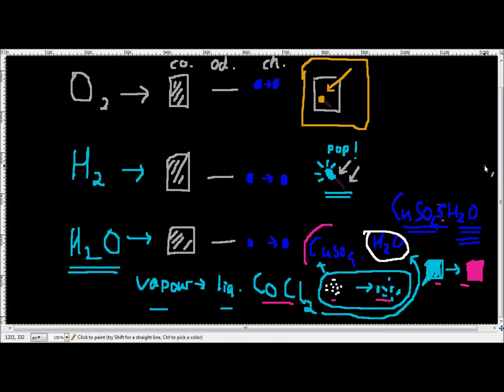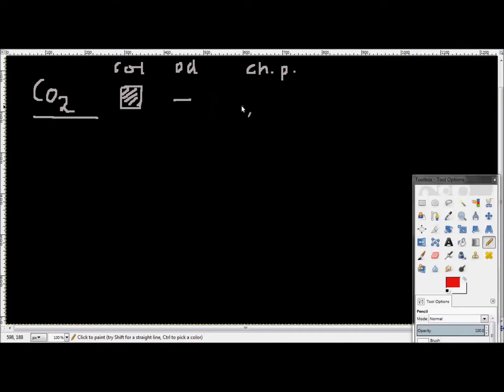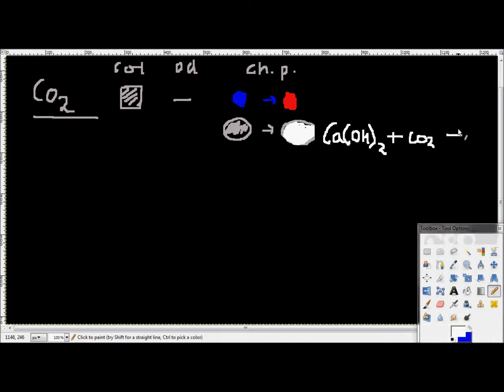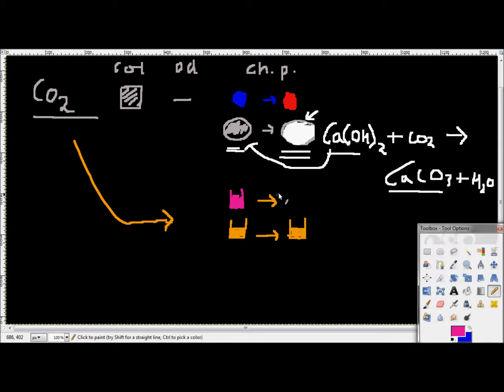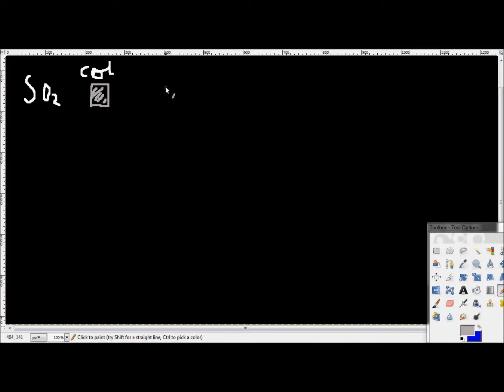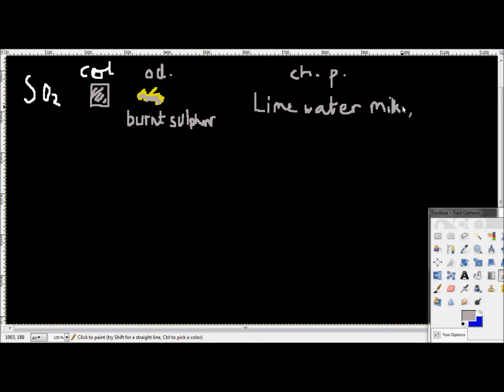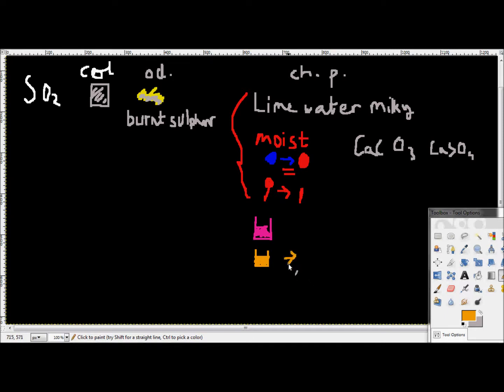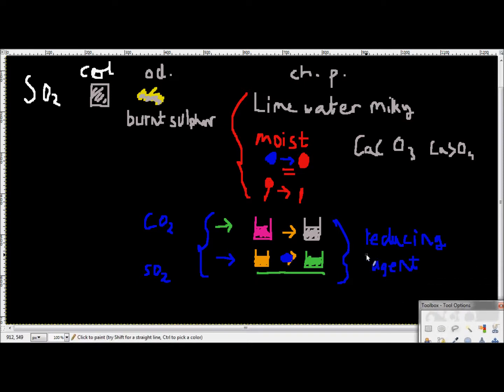Analytical Chemistry 2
Detailed explanation of detection of CO2, SO2 gases.